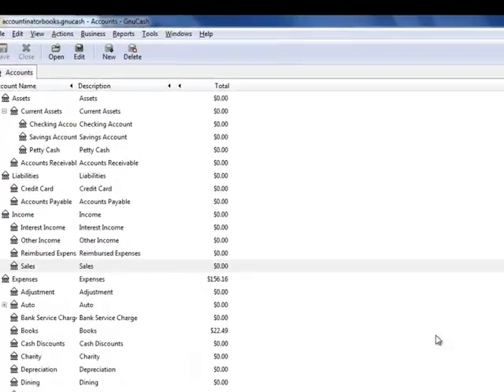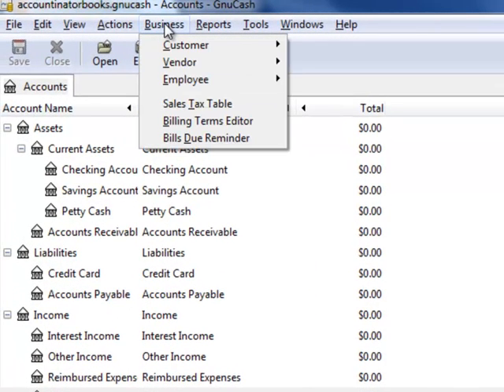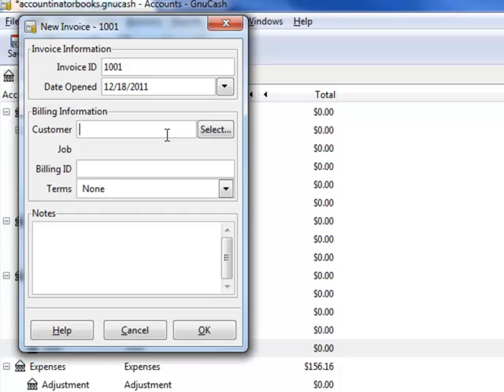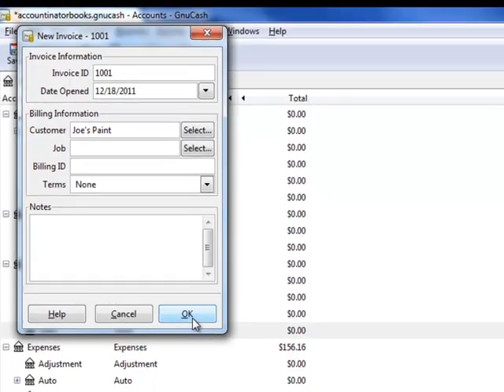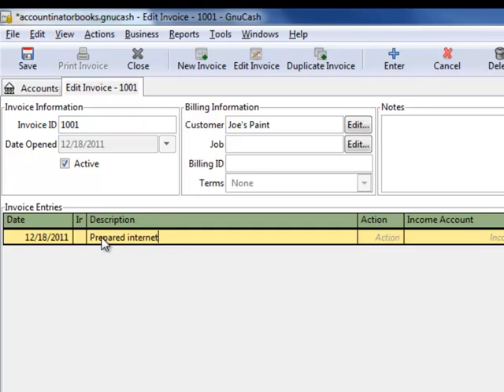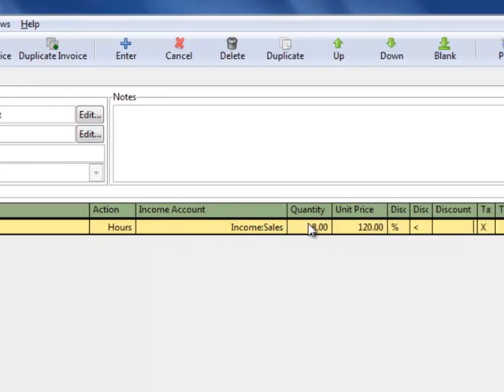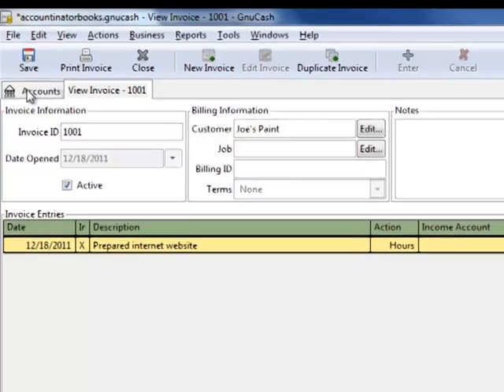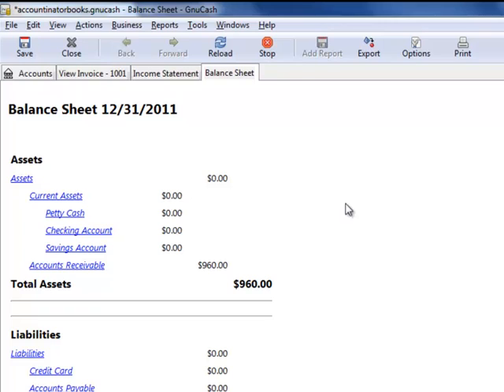How to record Sales Invoices in GnuCash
This video shows you how to record sales invoices in GnuCash.  Use sales invoices when you wish to bill a customer, and collect payment later. Do-it-yourself Accounting - quick, cheap, and easy.